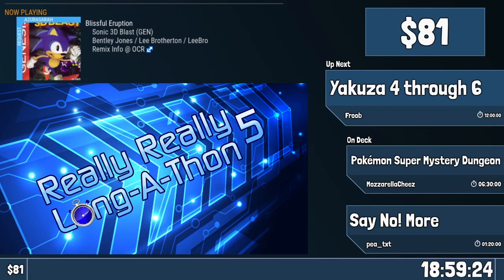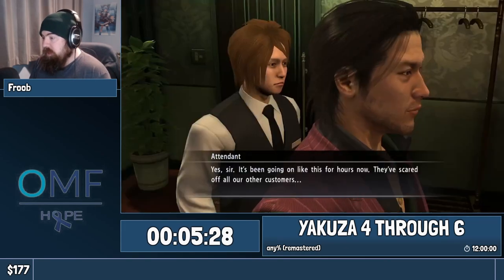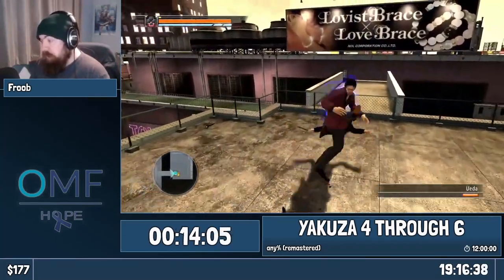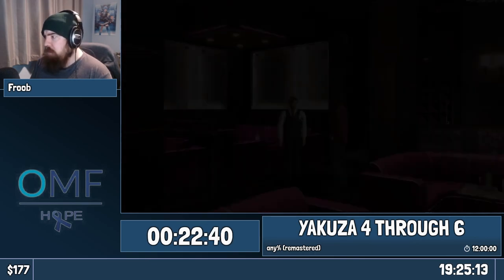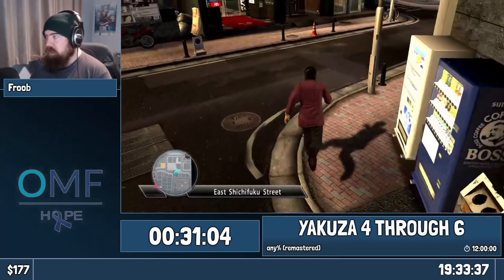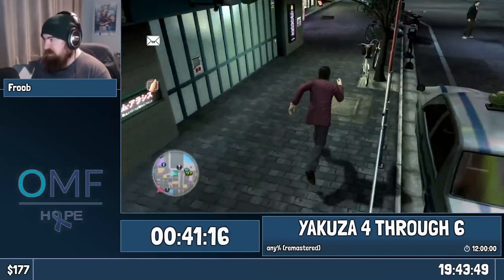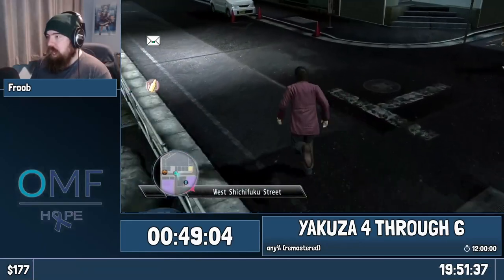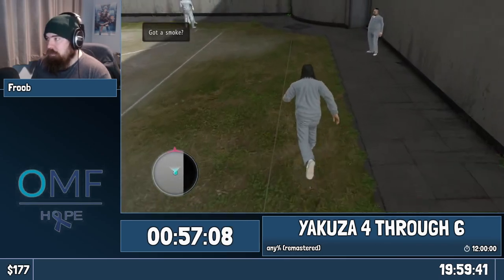RRLAT5 - Yakuza 4 through 6 by froob part 1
[RRLAT5]
[RRLAT5-010]